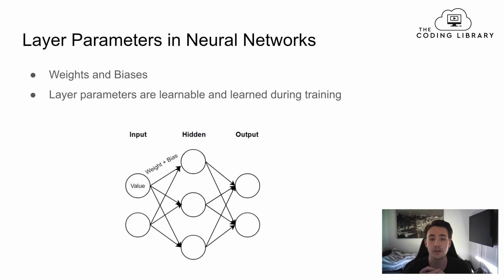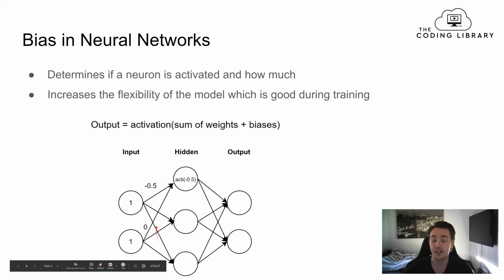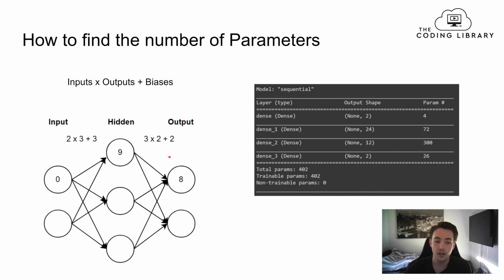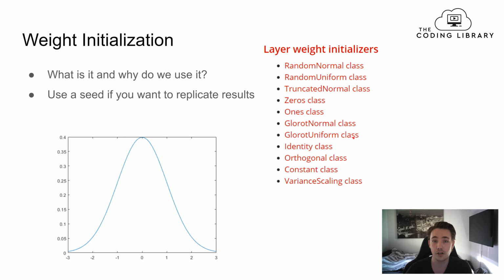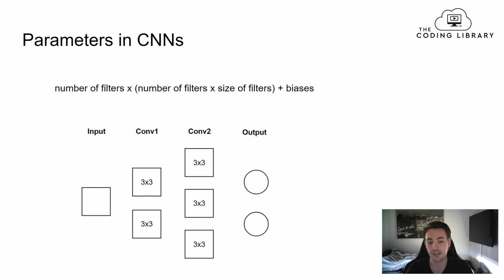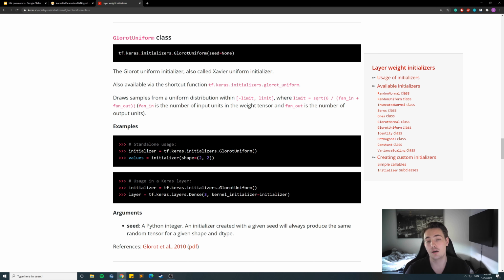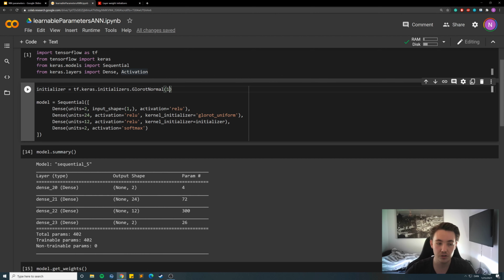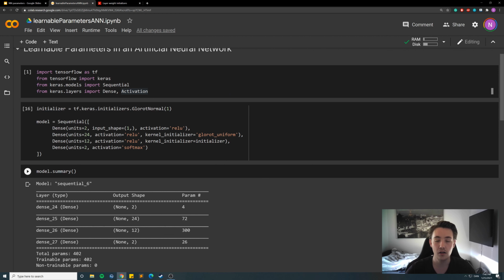Bias, Weight Initialization, and Trainable Parameters in Neural Networks and Deep Learning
Inside my school and program, I teach you my system to become an AI engineer or freelancer. Life-time access, personal help by me and I will show you exactly how I went from below average student to making $250/hr. Join the High Earner AI Career Program (PRICES WILL INCREASE SOON)

In this video 📝 we will talk about Bias, Weight Initialization, And Trainable Parameters In Neural Networks. We are going to talk about the different trainable parameters we have in neural networks and how we can find the exact number. We will also cover how the weights are initialized when we create a new neural network. We will take a look at the Keras API documentation for weight initialization and see how we can use it in our model from the previous videos in this tutorial.